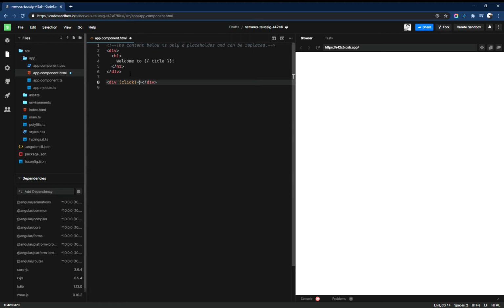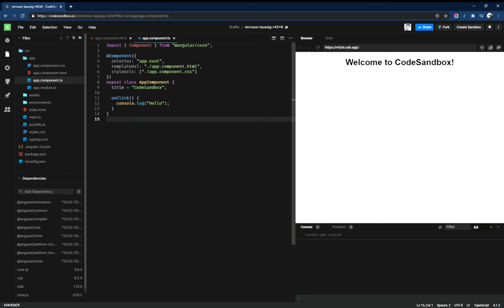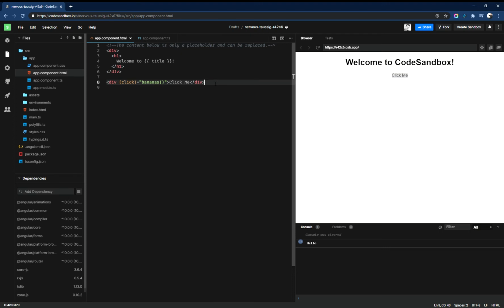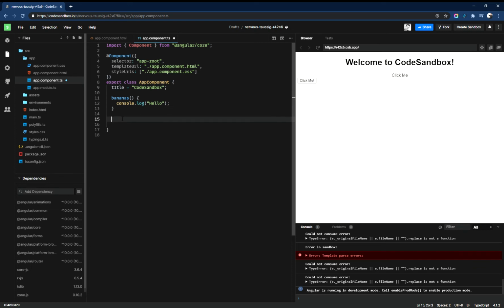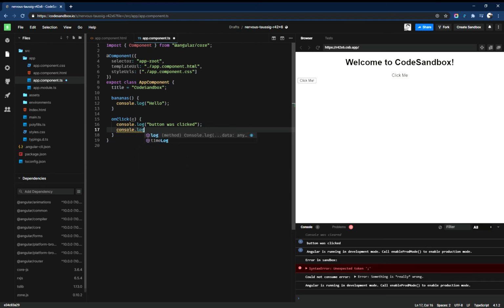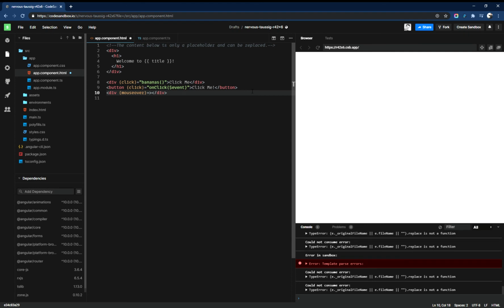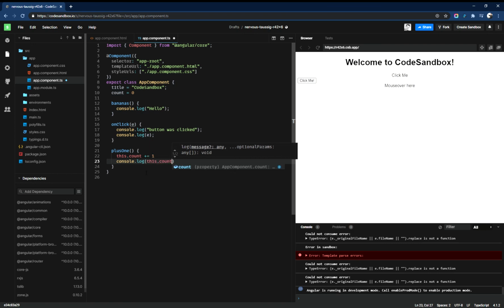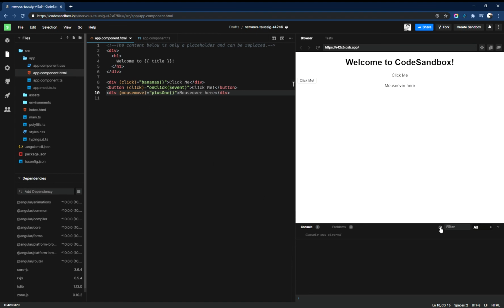Angular Event Binding Basics